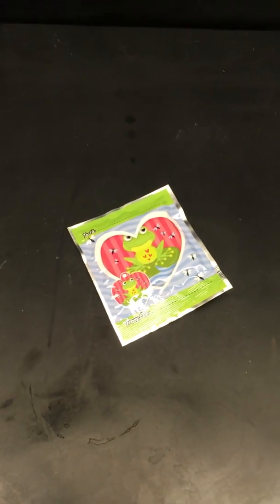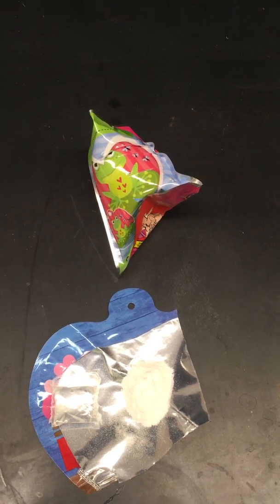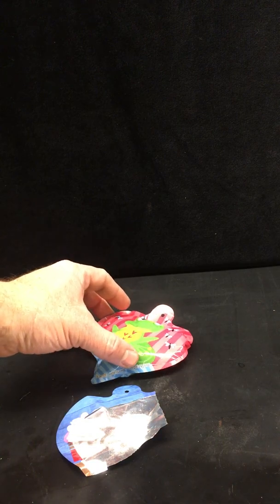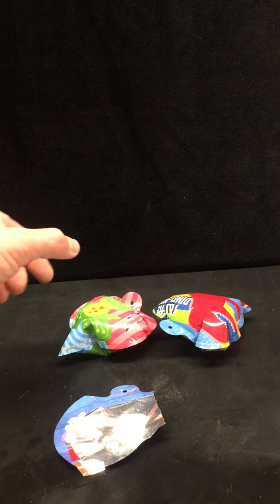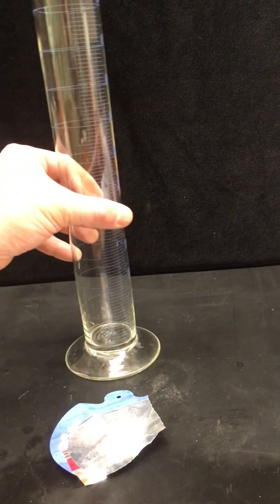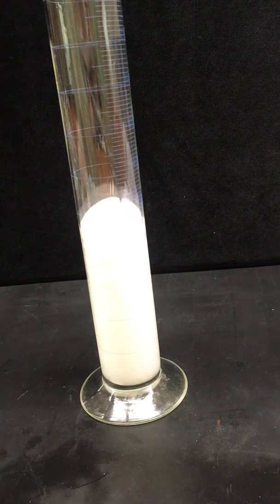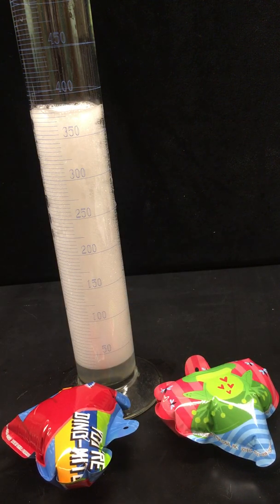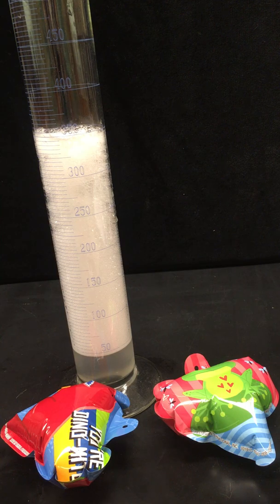Wack A Pack balloons have limiting reactants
Wack A Pack balloons are balloons that self-inflate when they are struck hard. The impact breaks a pouch of citric acid solution (about 0.4 g citric acid in about 2 g total solution). The citric acid reacts with powdered baking soda (roughly 0.8 – 1.5 g) to produce carbon dioxide gas. The volume of the balloon produced is about 150 mL. It appears that the citric acid is the limiting reactant, as it can produce about 150 mL of gas if it reacts with excess baking soda. As demonstrated here, if all the baking soda was the limiting reactant and reacted with excess acid, the volume of gas produced would be significantly greater.